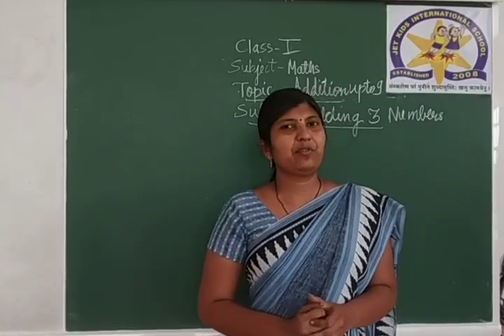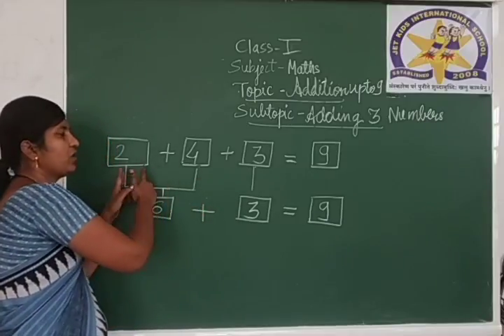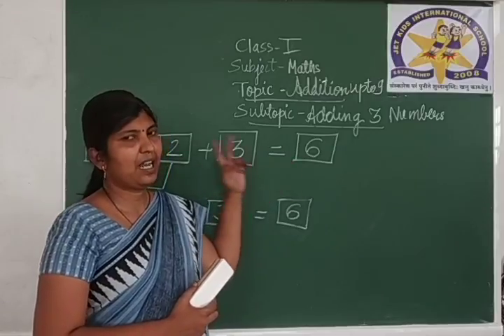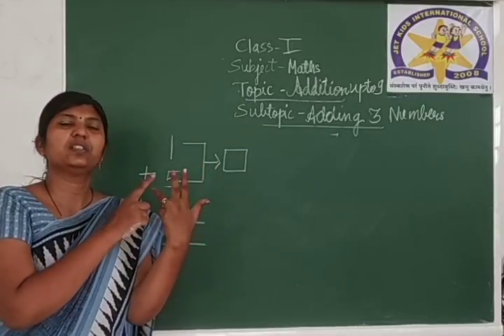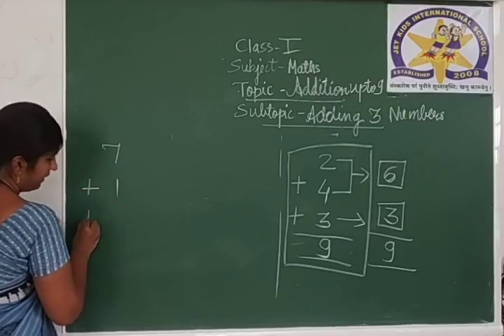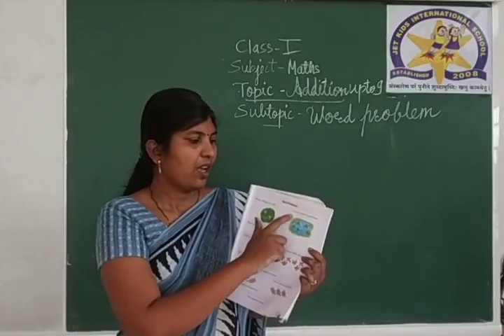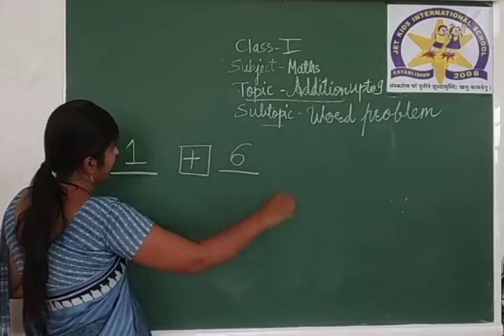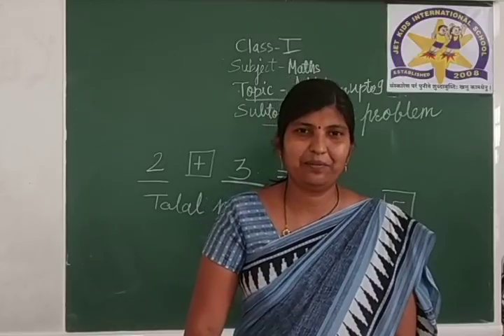23 || 07 || 2020 || CBSE || CLASS 1 || MATHEMATICS|| LESSON 3 || WORD PROBLEMS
ADDING THREE NUMBERS